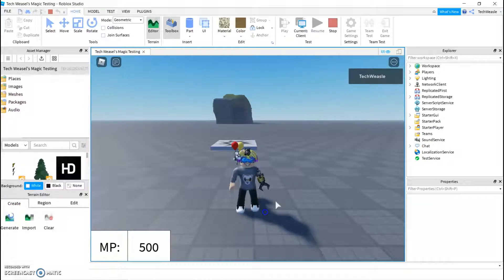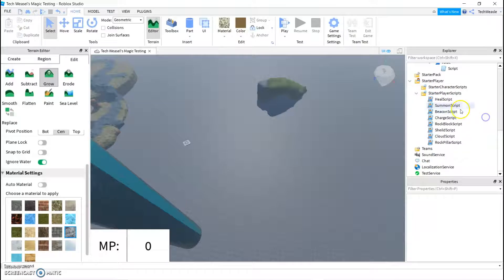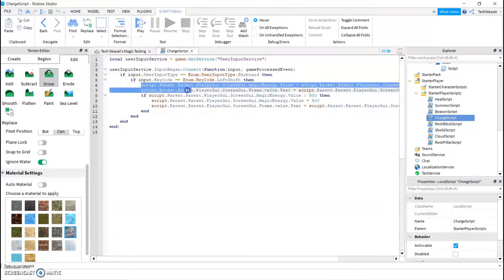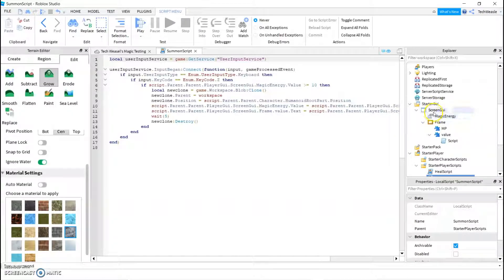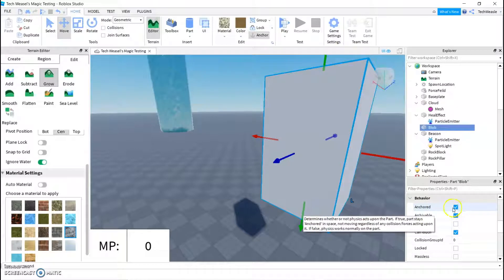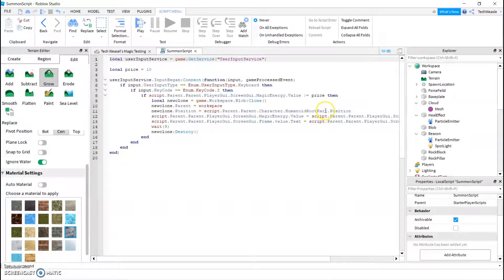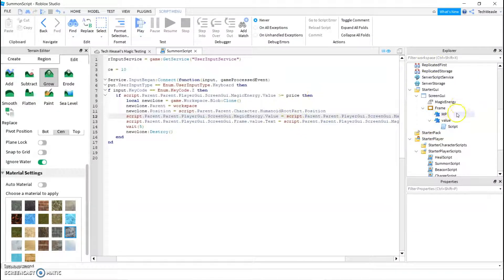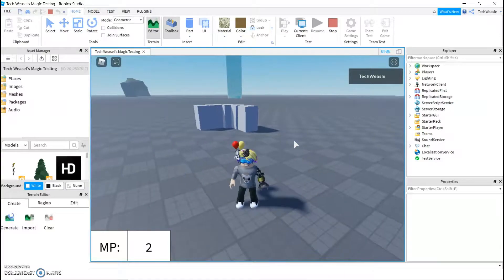How to make magic spells in roblox studio PART 2! (creation/summoning)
This totorial will teach you to make spells that creat and use objects.